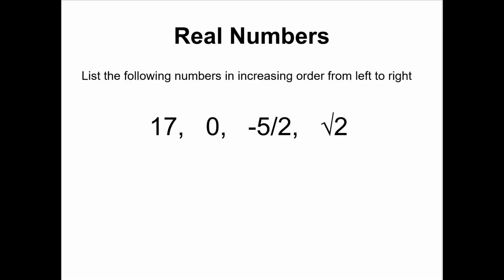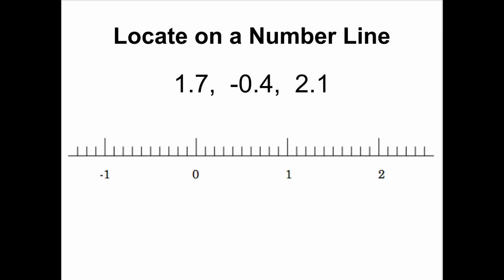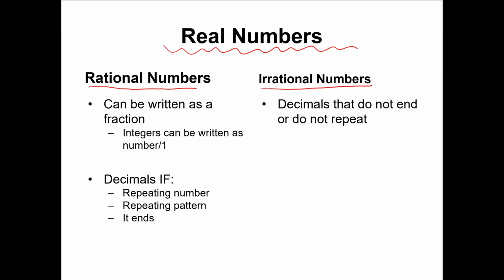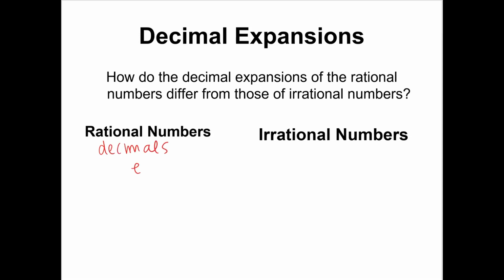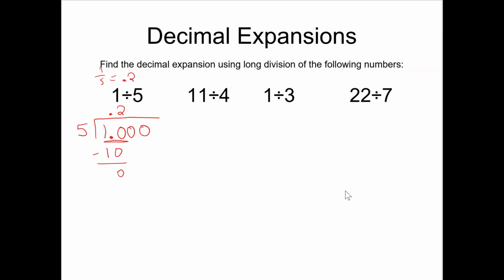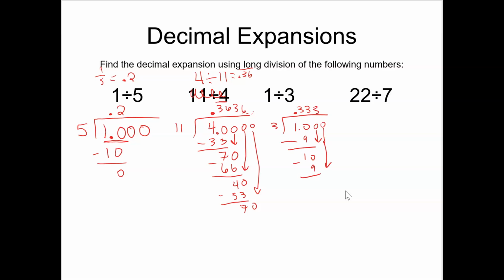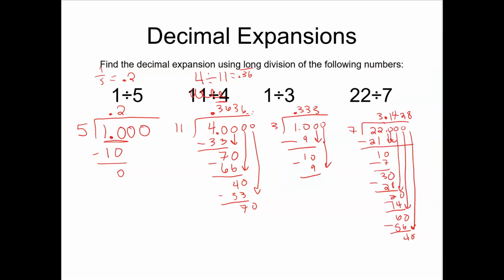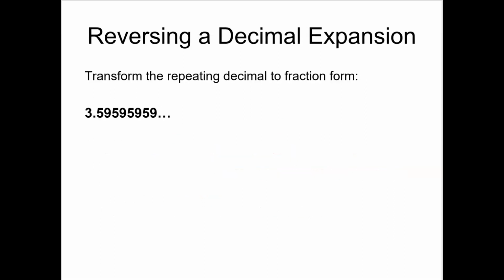Section 2.7 (Parrt 1)